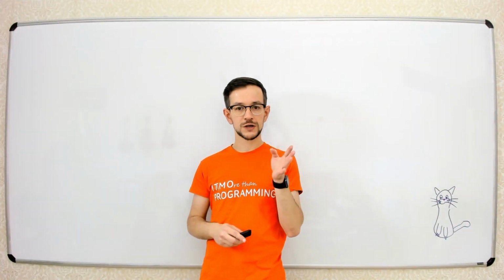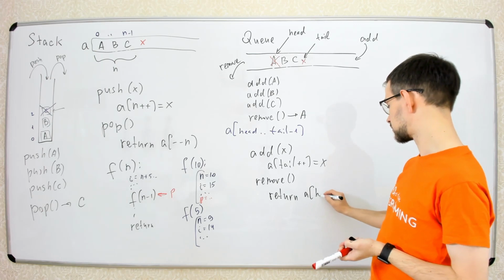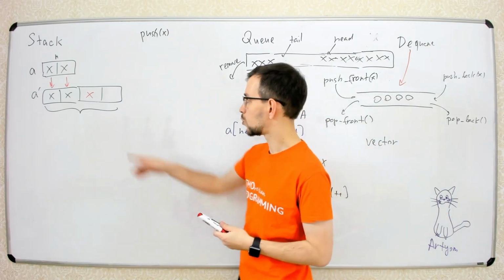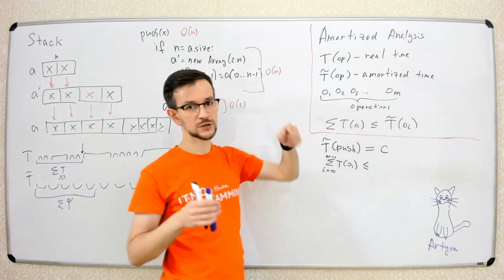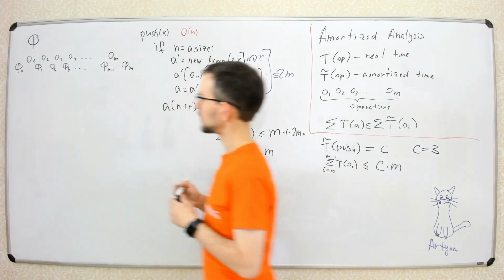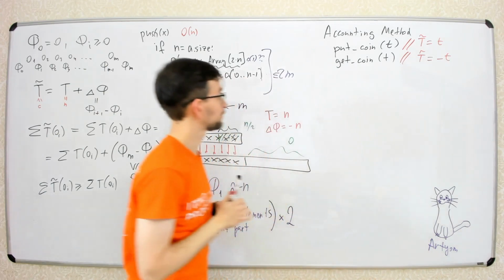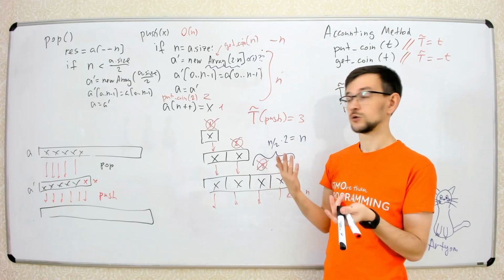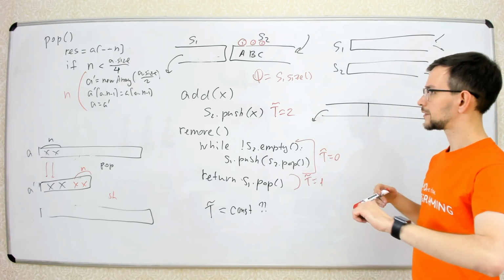A&DS S01E06. Stacks. Queues. Amortized cost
In the sixth lecture, we discussed stacks and queues, and also talked about what amortized time cost is, why it is needed and how to measure it.